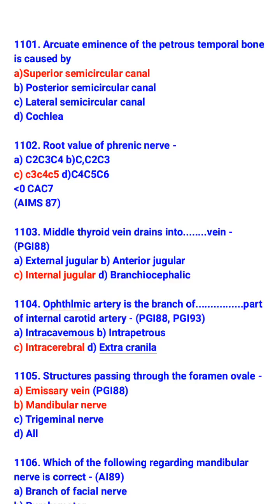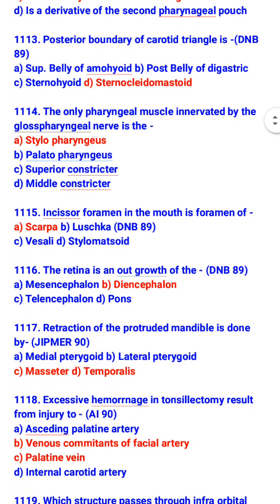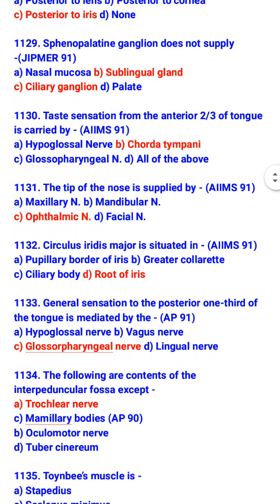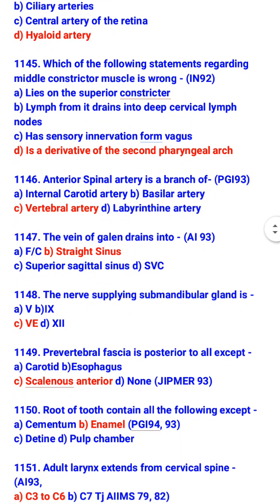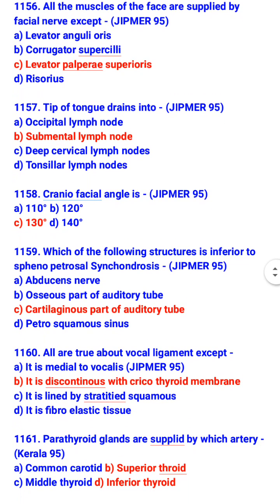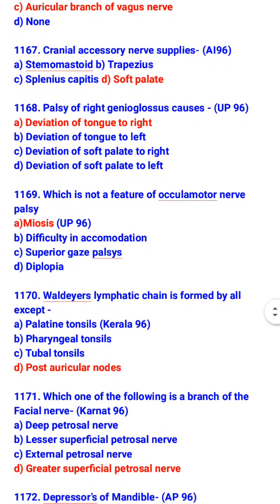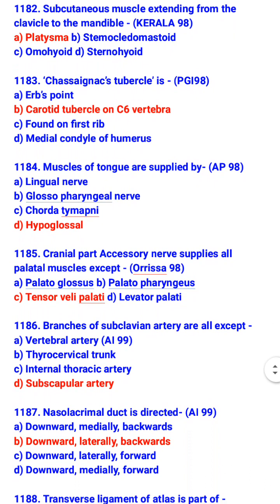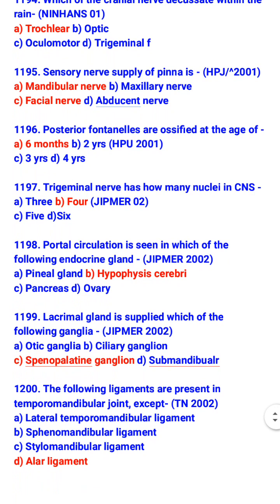Anatomy MCQs 1101-1200